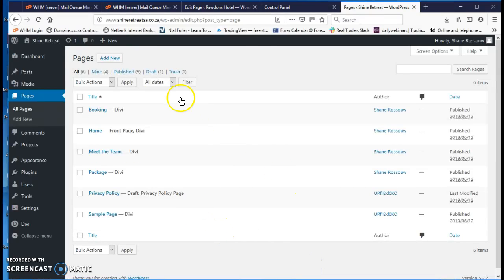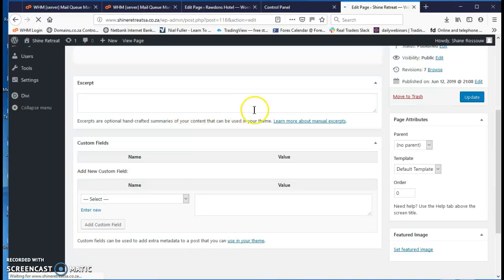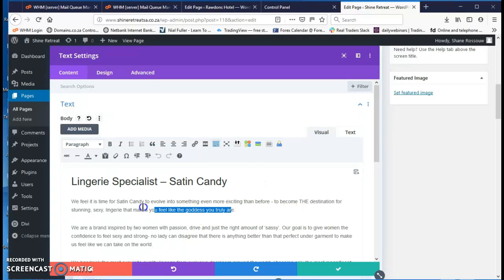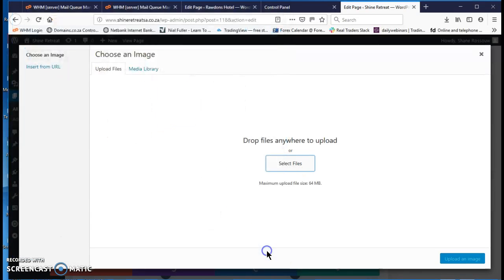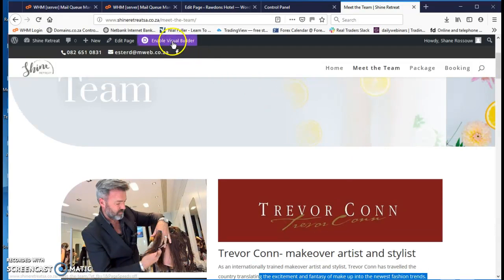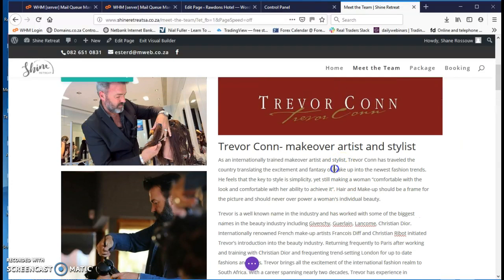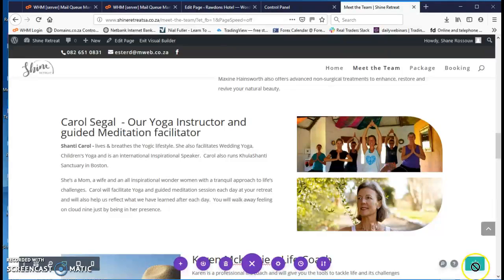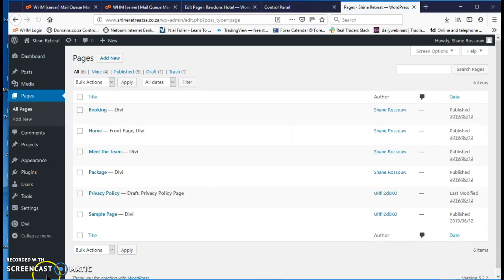Edit web page with Divi Builder